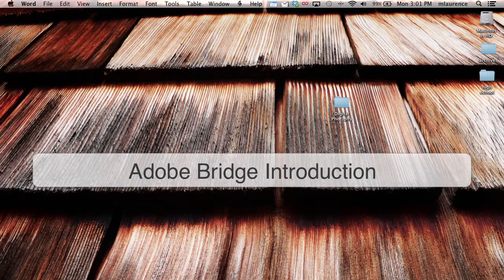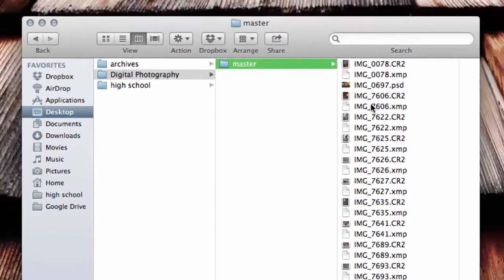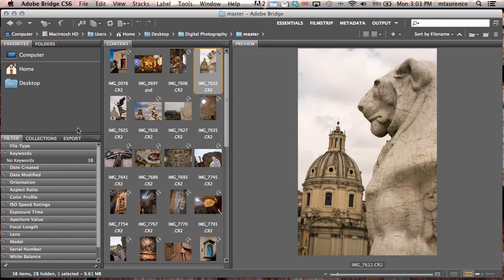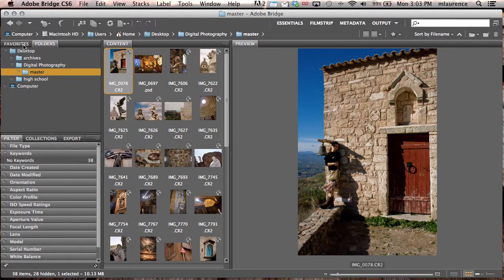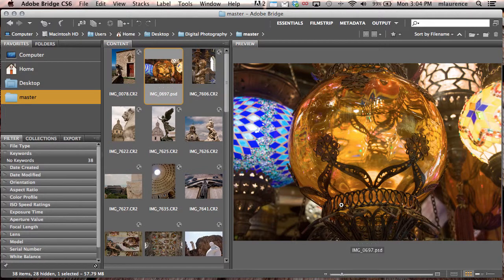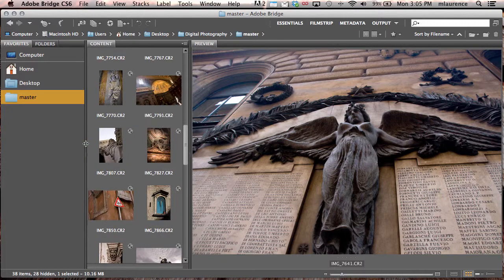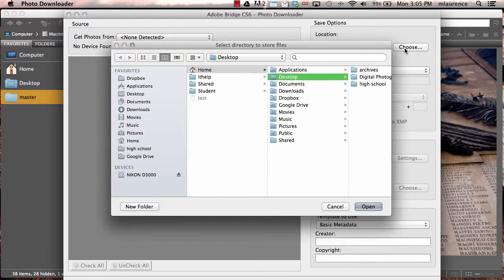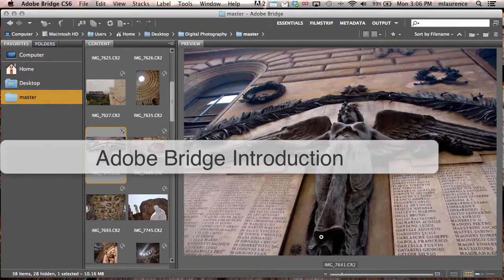Adobe Bridge Introduction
This video provides instruction in creating a master folder to place all images and a introduction to the main components to Adobe Bridge.